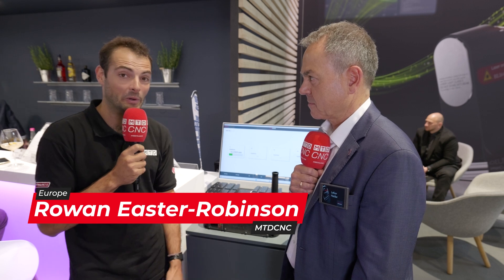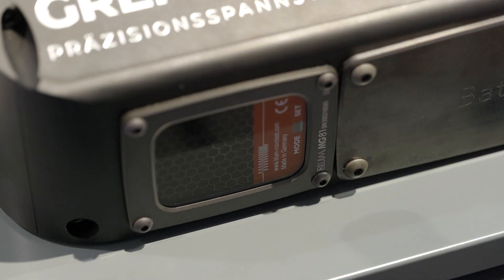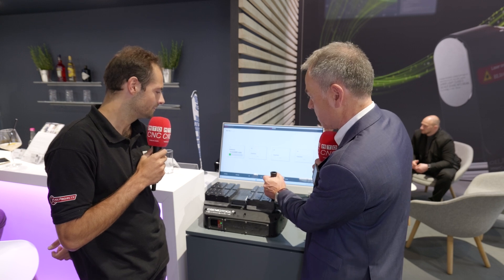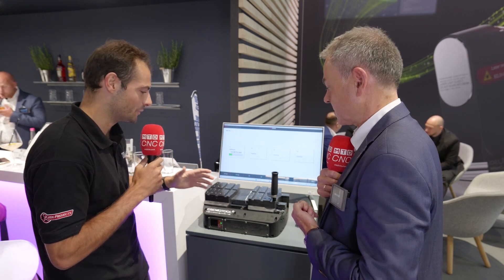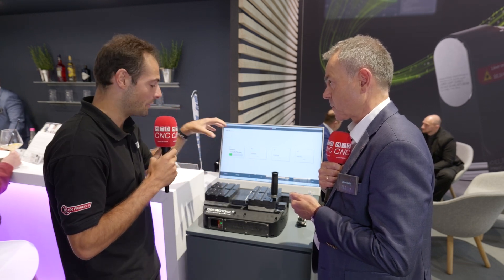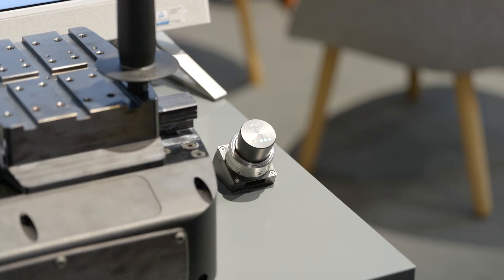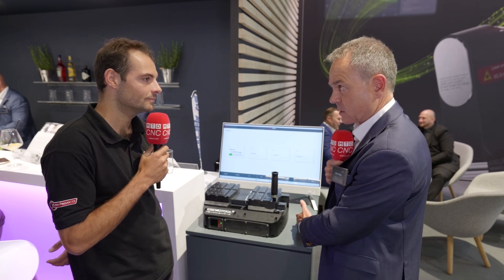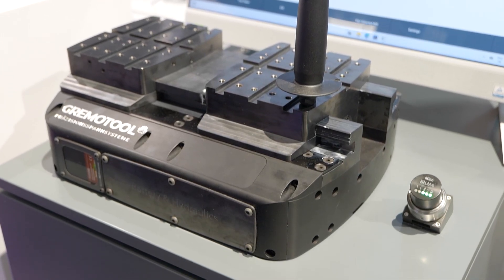Absolute process security without a massive investment?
Without measuring the jaws, you don’t know if your workpiece is clamped properly. Blum have a solution to make your life easier!

This brand-new world premiere on the Blum stand at AMB 2024 is a brilliant example of what could be realised with measuring technology.

If you want to ensure perfect parts coming off the machine first time, tune in for a chat with MTDCNC’s Rowan Easter-Robinson and Blum’s Lothar Halder to find out more about the Blum MG81 solution for stable and accurate clamping measurement.

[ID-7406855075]